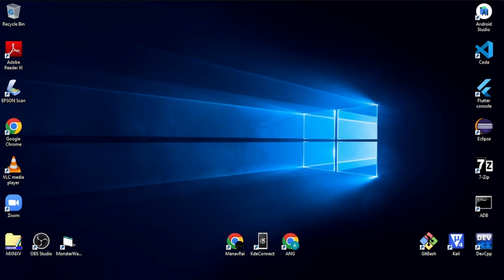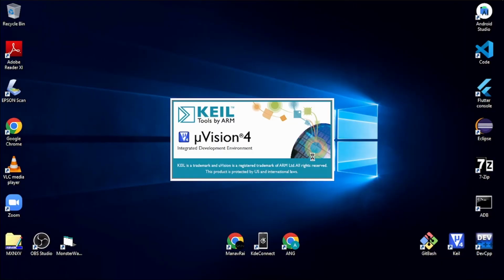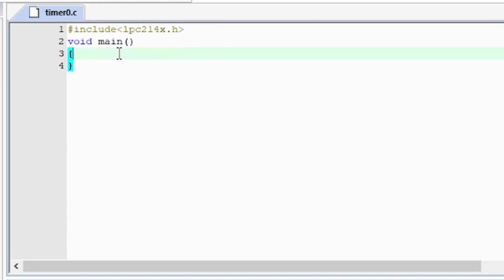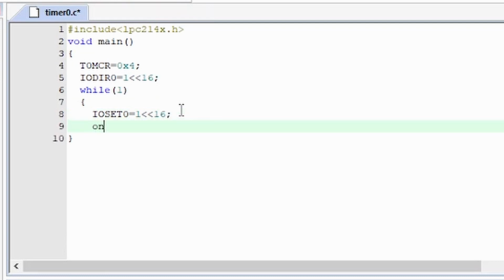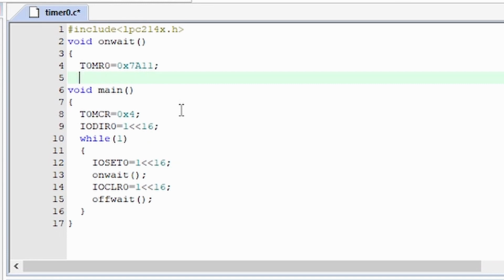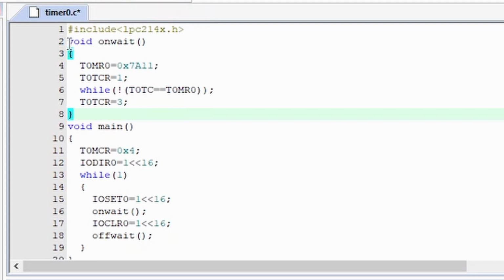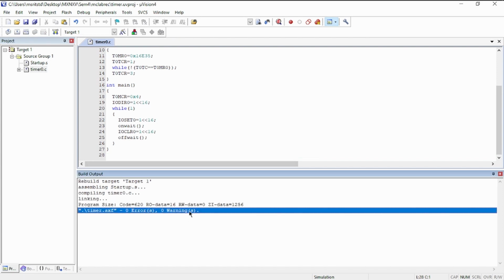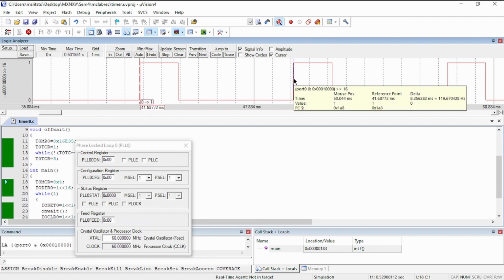Manav s PART B q2 1080p1 | MSRIT MCLAB